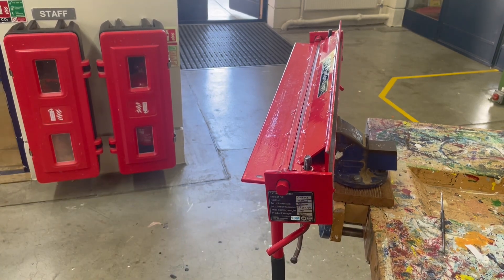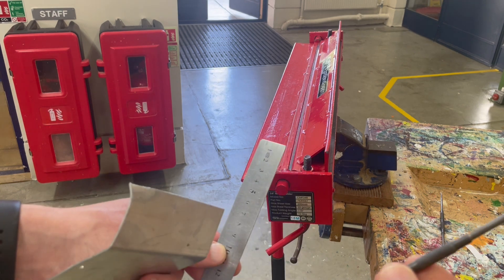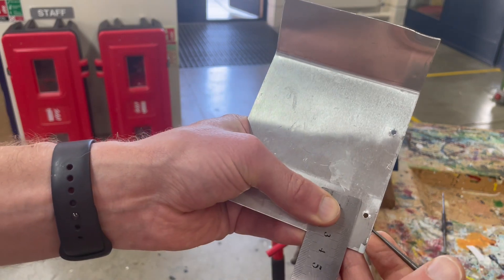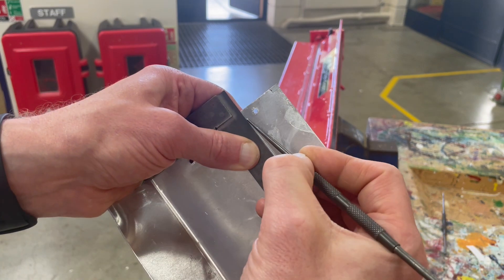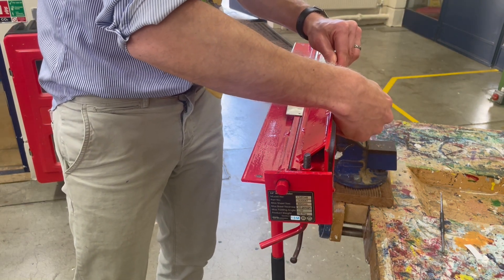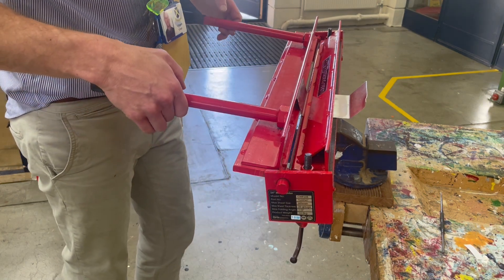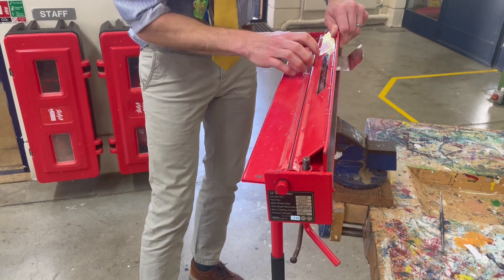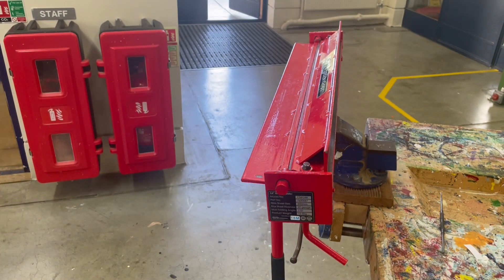Metal Folding Tutorial Video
A short tutorial video to explain how to use the metal folder, AKA the metal bender.